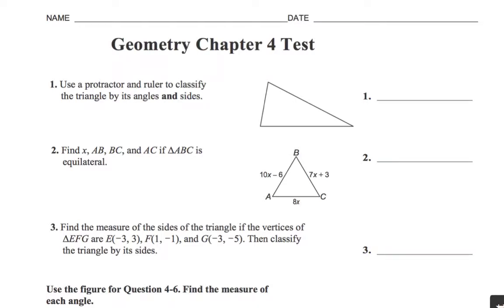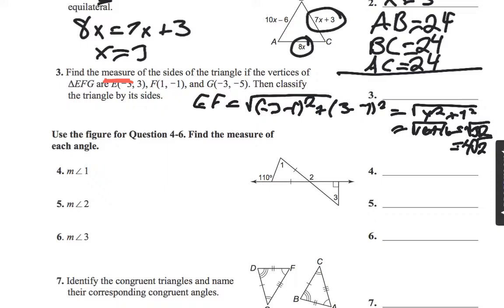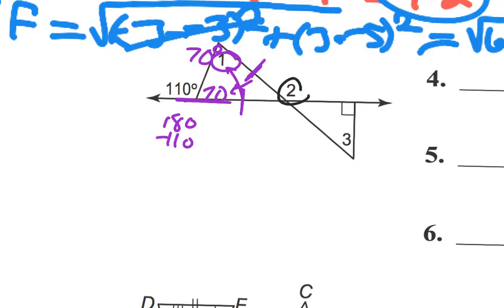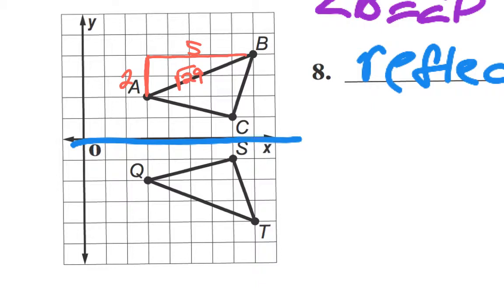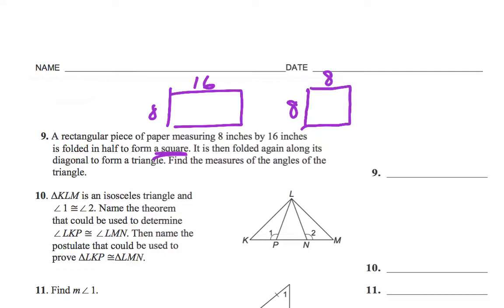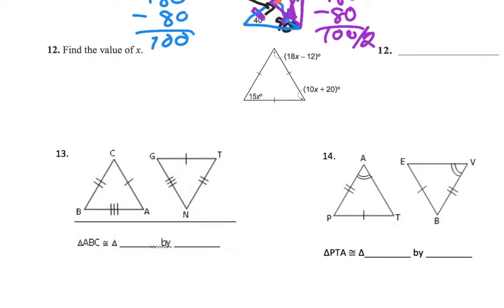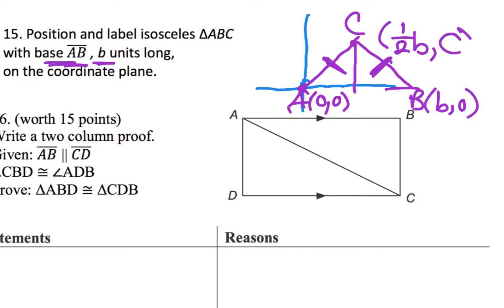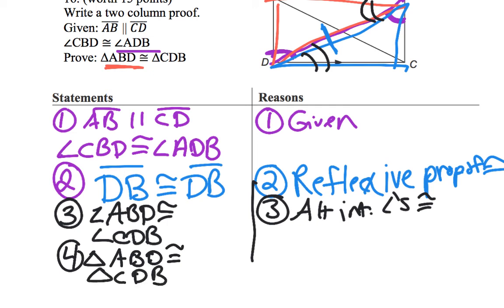geometry chapter 4 review